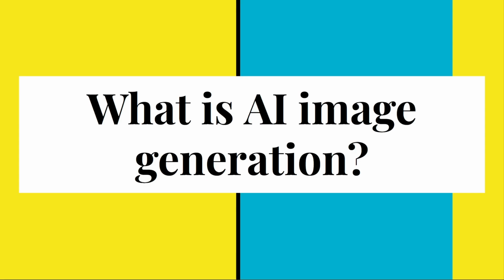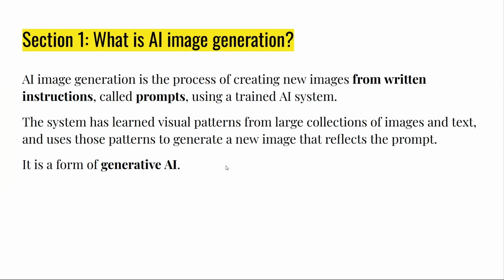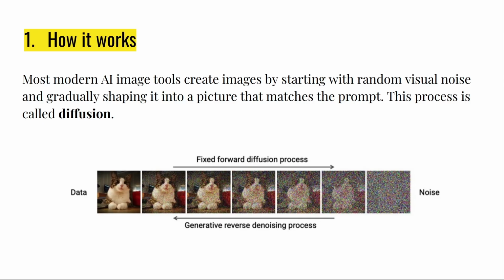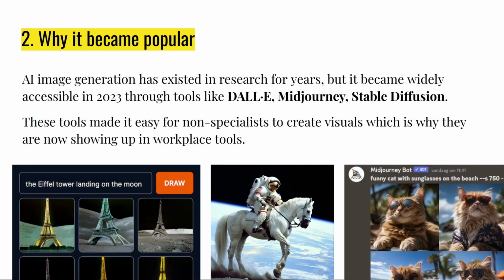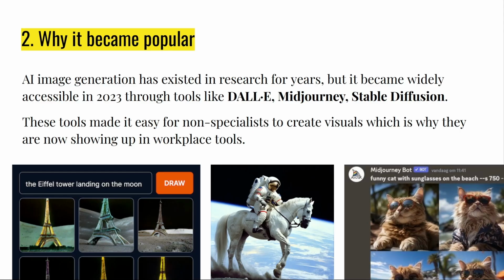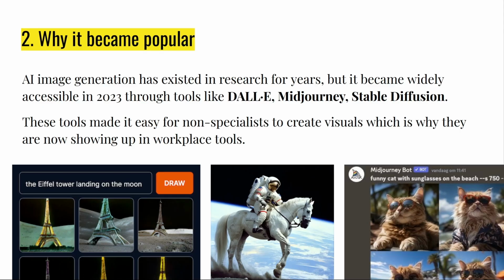What is AI image generation?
In this lecture, you’ll learn what AI image generation is and how it works in practical terms.

We’ll break down how tools like DALL·E, Midjourney, and similar systems turn written prompts into images, and explain the core idea behind diffusion in a simple, non-technical way.

You’ll also understand why AI image generation became widely adopted after 2023 and how it has evolved into a reliable workplace tool by 2026.

By the end of this lecture, you’ll have a clear mental model of what these tools actually do, what they do not do, and why human judgment is still essential when using them at work.